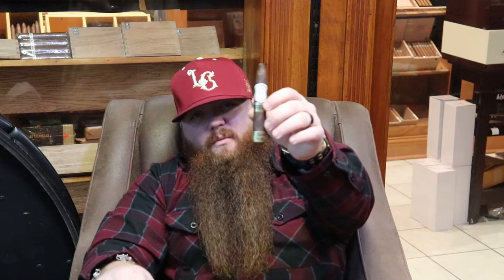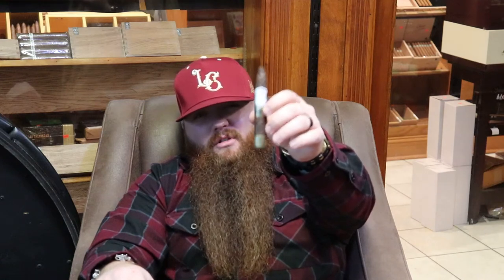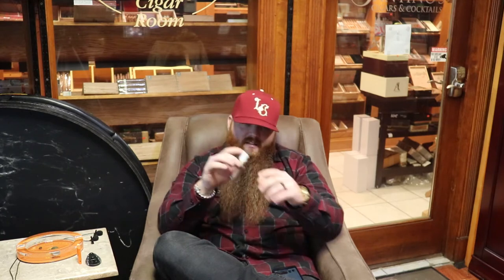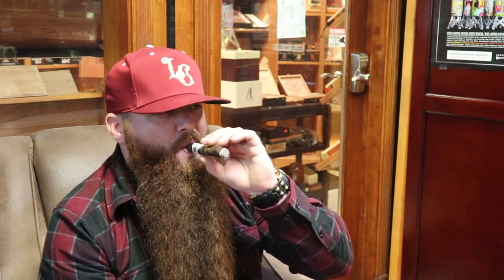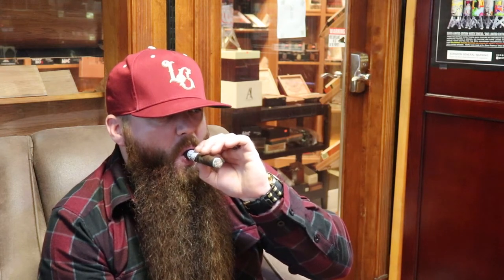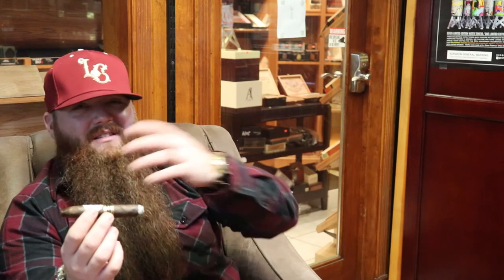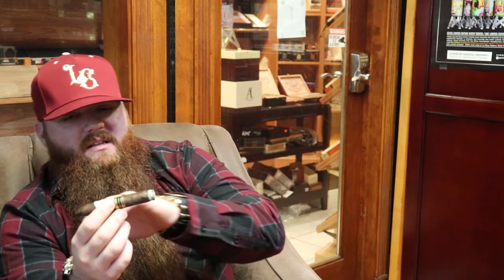2019 Crowned Heads Le Careme Belicoso Review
Marc is going solo this week with a review of the 2019 Crowned Heads Le Careme Belicoso. This Cigar has a ton of reviews online, but that is not stopping us from giving you the 411 from Santino's.